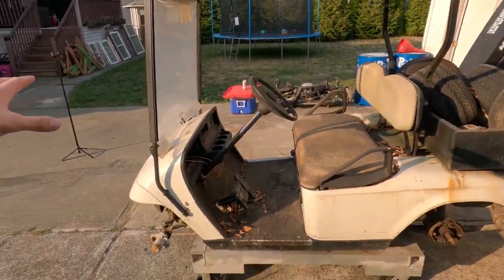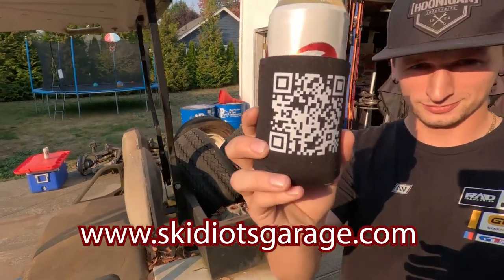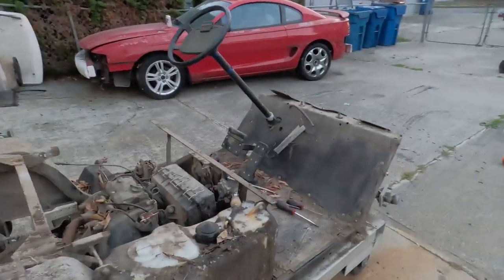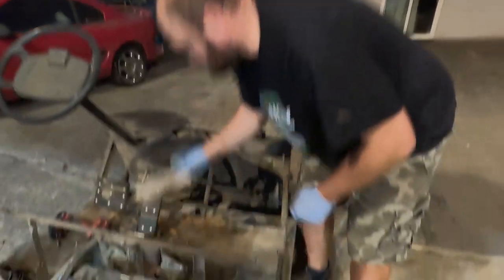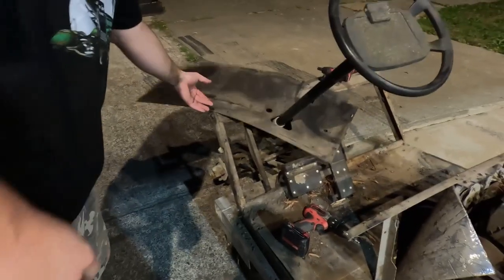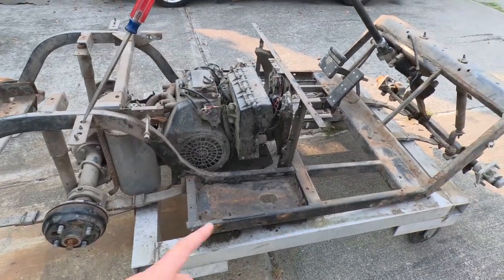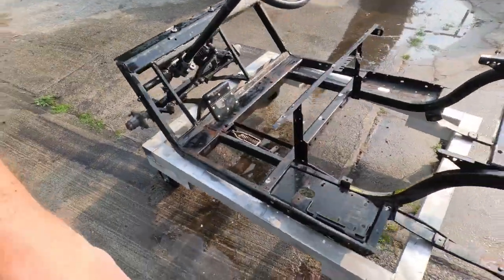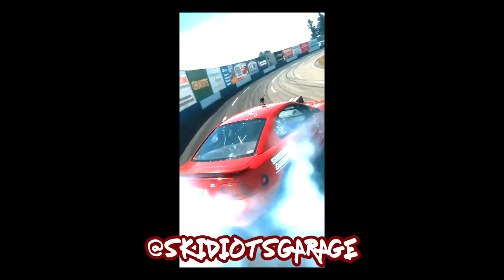Golf Cart Motor Swap!? The Tear Down Begins Now!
In today's video, we begin the tear down of the E-Z-GO Golf Cart to start the new 670cc Predator motor swap! We start with the tear down of every panel and part from the golf cart and pressure washing it down. This thing was nasty!

This is the beginning of our new build series, and we can't wait to show you this thing ripping! We will hopefully find ourselves doing some sick wheelies here in the near future.

Check out these items we used in this video on Amazon!  Buying these items using these links helps support us, check it out.

GTW Dominator Wheels 14”

4X 1” Golf Cart Wheel Spacers – Black

1994-UP EZGO TXT Complete Rivet Kit

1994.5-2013 EZGO TXT Tinted Front Windshield

Universal Steering Wheel Quick Release

Heavy Duty Onboard Air Compressor 200PSI Black

120-150PSI Pressure Switch 2 Pack

12V Digital LED Tachometer

Viair 2.5 Gallon Black Air Tank 150PSI

Universal Seat Heater Kit

Diamond Stitching Floor Mat – Only fits EZGO TXT 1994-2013

Diamond Stitching Seat Covers – Black EZGO TXT

MICTUNING Curved Bluetooth RGBW Underglow/Rocklights

Vital Steering Rack Ball Joint EZ-GO Golf Carts 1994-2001

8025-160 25 Optima Red Top Battery
Steering Gear Box Flanged Bushing EZGO TXT 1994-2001

½”-20 Black Lug Nuts Set of 16 for EZGO TXT

Rear Brake Hub/Drum for EZGO TXT

Front Heavy Duty Leaf Springs EZGO TXT 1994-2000

Brake Compensator Assy EZGO Medalist/TXT 1994-UP

Tie Rod Assy SET for EZGO TXT & Medalist 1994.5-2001

Universal Volt Gauge 12V to 96V Blue LED

Passenger/Driver Golf Cart Brake Cables 1994-UP EXGO TXT

Rear Heavy Duty Leaf Spring Kit With Bushings for EZGO TXT 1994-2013

Set of 2 Front and Rear Coilovers EZGO TXT and Medalist 1994-UP